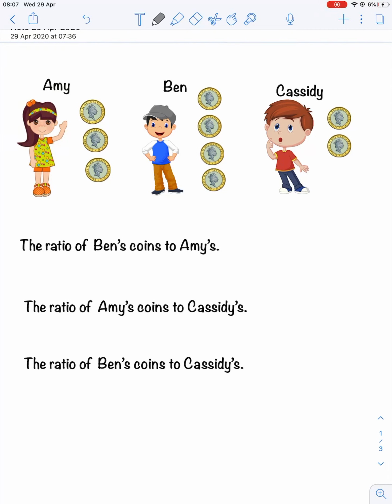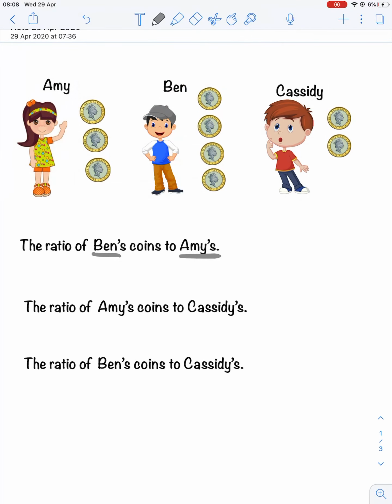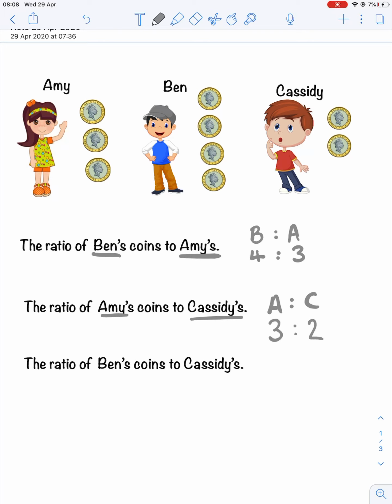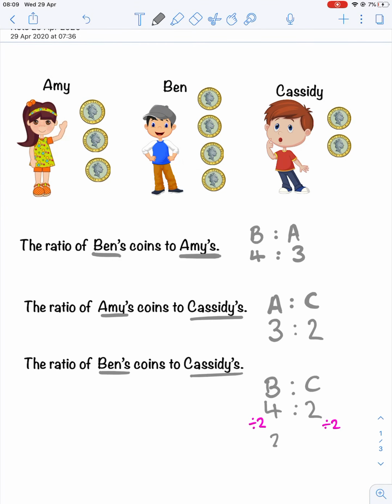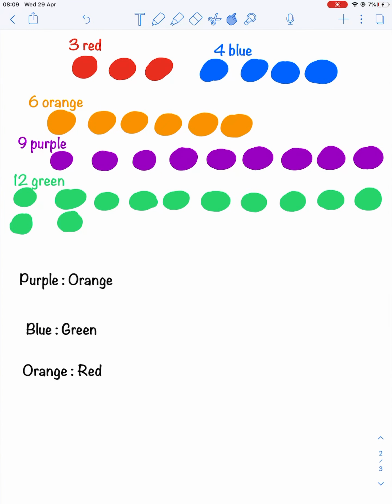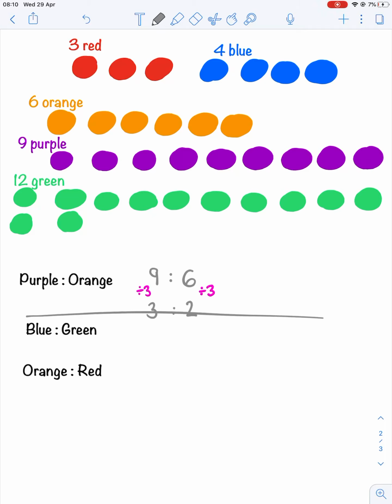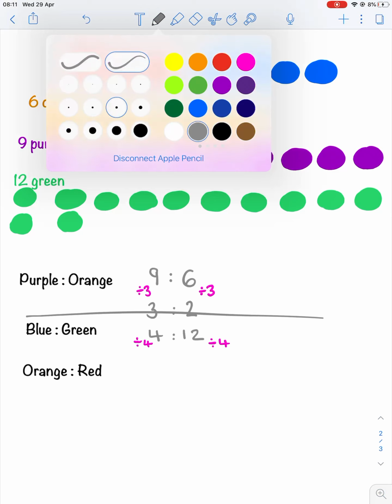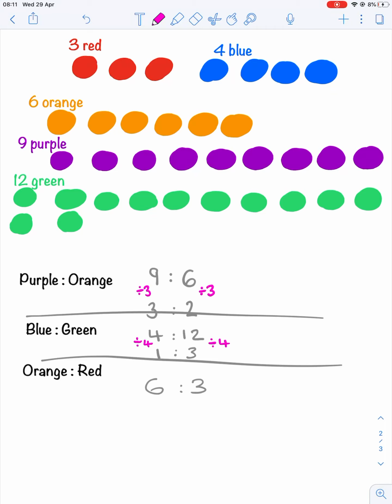Writing and simplifying ratio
Getting ratios the right way around and simplifying.